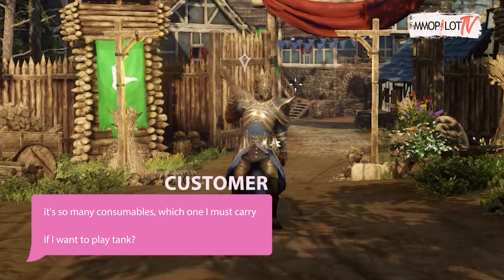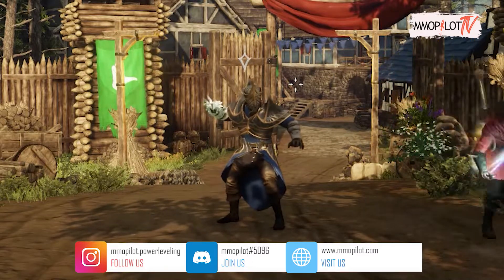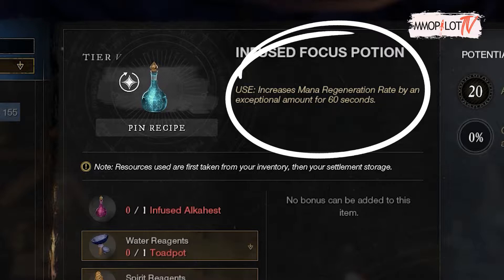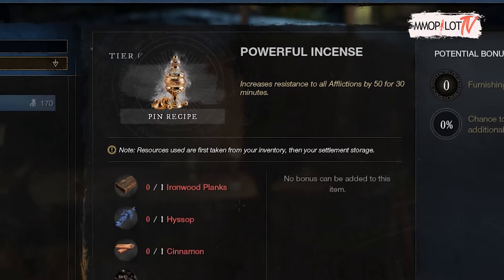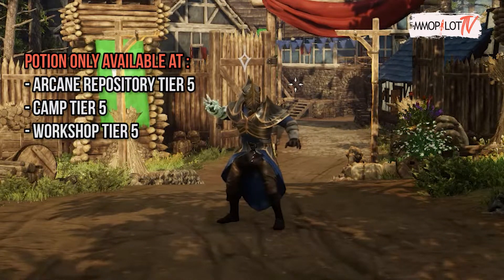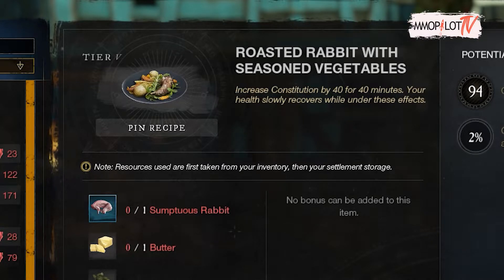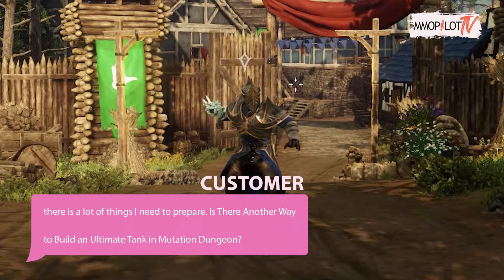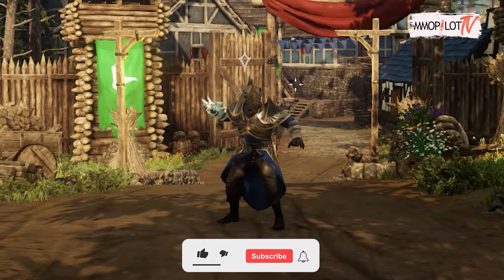The Mutation Dungeon Consumable for Tank | New World Guide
0:00 Opening
0:30 Infused Health Potion
0:44 Infused Focus Potion
0:54 Infused Fire Absorption Potion
1:04 Powerful Incense Potion
1:15 Infused Ancient Ward Potion
1:34 Potion Only Available Location
1:46 Roasted Rabbit With Seasoned Vegetables Food
2:01 Foods Requirement
2:14 Another Way

Infused Health Potion
The potion restores 2,400 health. not only that, this potion also restores 7% of max health.

Infused Focus Potion
The potion increases mana regeneration rate by an incredible amount for 60 seconds.

Infused Fire Absorption Potion
The potion increases the fire absorption by 15% for 30 seconds.

Powerful Incense Potions
This potion will increase Afflictions resistance by 50. this effect will last for 30 minutes.

Infused Ancient Ward Potion
This potion will Increases damage absorption from Ancients by 15% for 30 seconds or after receiving damage 15 times.

Potion Only Available Location
- Arcane Repository Tier 5
- Camp Tier 5
- Workshop Tier 5

Roasted Rabbit With Seasoned Vegetables Foods
This food will increase the constitution by 40 for 40 minutes. also can heal for 1% of max health every 2.5 seconds.

Requirement Foods: Roasted Rabbit With Seasoned Vegetables
- Level 60
- Kitchen Tier 5
- Collect the ingredients for cooking it: sumptuous rabbit, butter, broccoli, cauliflower, squash, tarragon, and oregano

Another Way
With the help of professional and trusted boosters from the MMO pilot. You can get Arcana, furnishing, cooking, or everything we mentioned before. you can use MMO Pilot services at affordable and reliable prices.

Just try to follow our guide in this video step by step.

Warning!
Please be aware of scams regarding the use of the Mmopilot name. You can only access the official MMOPILOT by checking our bio.